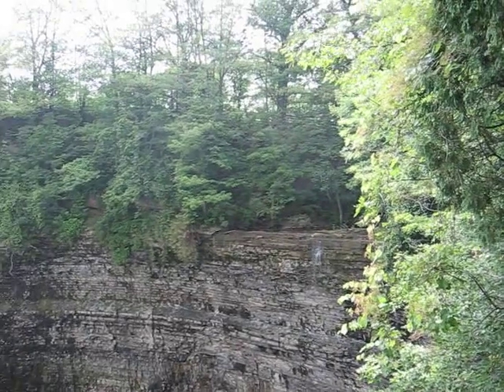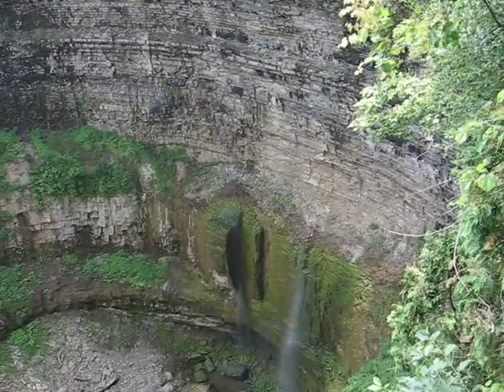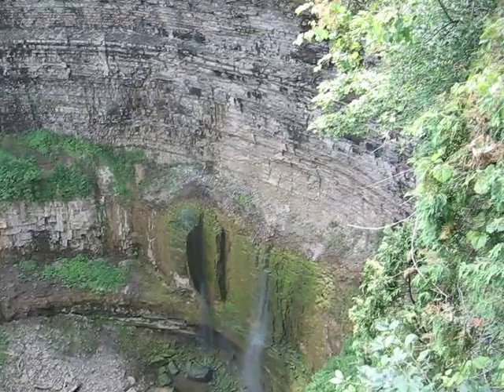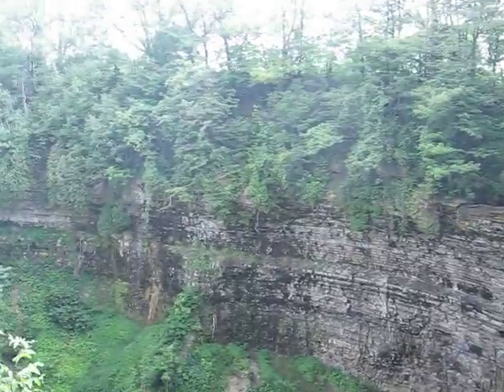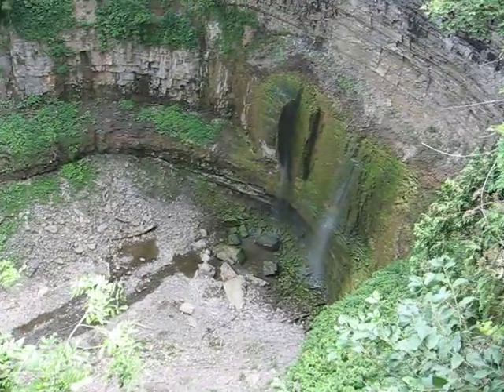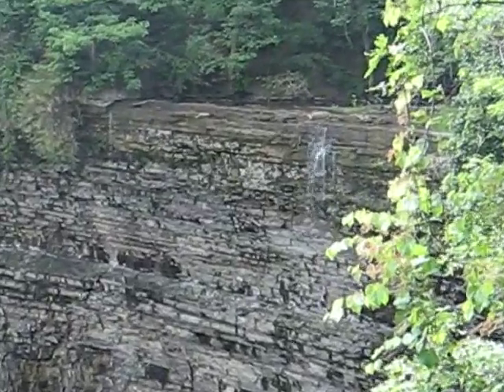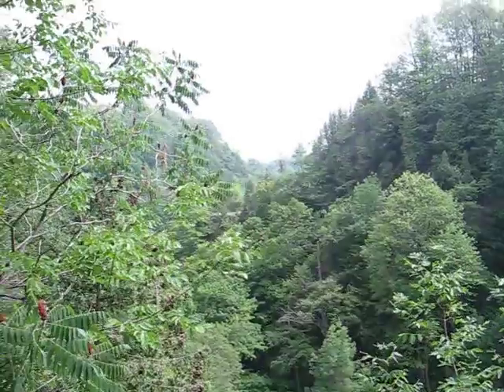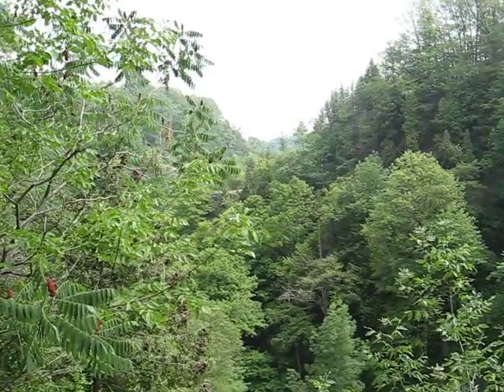Niagara Travel: Niagara Escarpment tour: Low water on Tews Falls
These video clips were taken during my driving tour around the Niagara Escarpment on July 18, 2007. As much as I love Toronto, I occasionally need to get out into the country and enjoy the beauty and serenity of Ontario's rural areas. So at 9 am I met my friend Karel who is a local expert of the area and we set off on a discovery of Halton Region Conservation areas: we started with Mount Nemo Conservation Area, stopped in Lowville, and then admired the Iroquois longhouses in Crawford Lake. After a brief stop in the Hilton Falls Conservation Area we explored the Victorian-era Main Street of Milton as well as its scenic Mill Pond.

From here we drove on towards the Spencer Gorge Conservation Area where we enjoyed the view of two waterfalls: Tew's Falls and Webster's Falls. We also hiked out to Dundas Peak, and the rocky platform with its sheer vertical drops provided a stunning view of Dundas and the City of Hamilton. I capped off my country tour with a leisurely drive along Lake Ontario's shoreline past the cities of Burlington, Oakville and Mississauge.

Also, my FREE travel ebooks containing stories from my trips to destinations such as Sicily, Havana, Mexico City, New York City, Chicago, Florida, Toronto, Montreal, Ottawa, Vancouver, Halifax and many others are going up right now